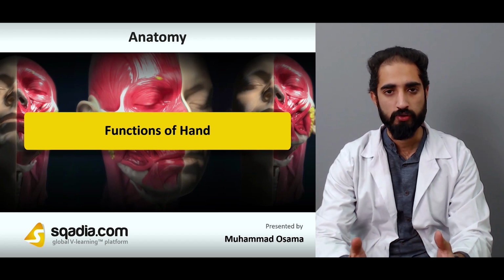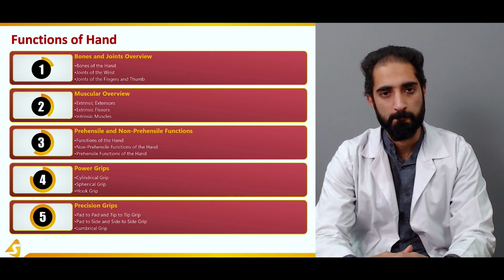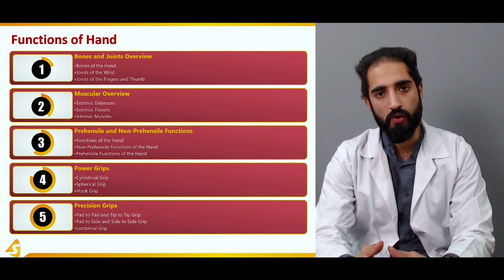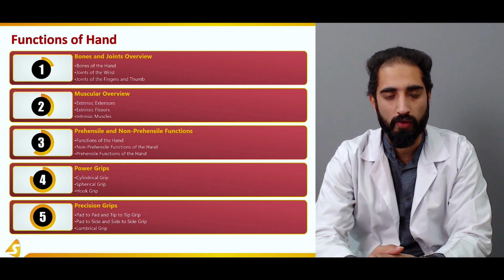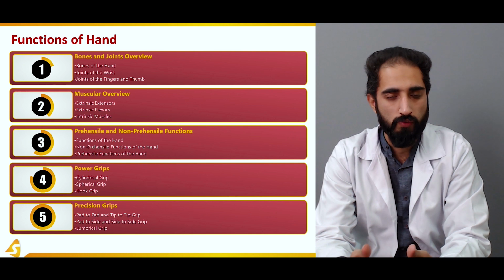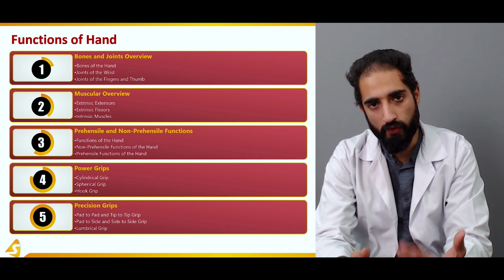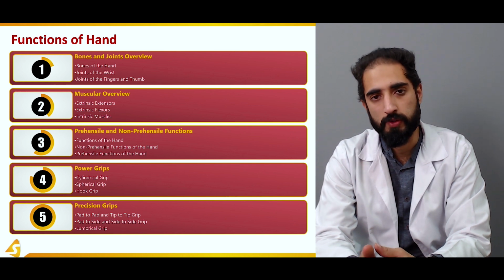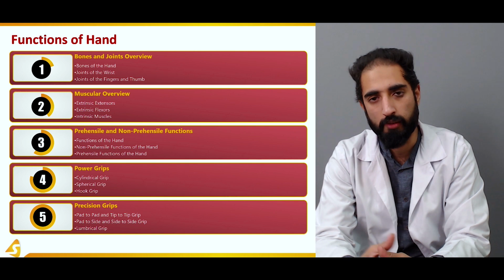Functions of Hand | Introduction | Muscles of the Wrist, Thumb and Fingers Anatomy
Do you want to gain insight into the various functions of the hand? If that is what you are looking for, here is the sqadia.com V learning lecture to serve the purpose. First and foremost, bones and joints alongside the muscles of the hand have been conversed about. Subsequently, prehensile and non-prehensile functions in conjunction with the power and precision grips have been extensively explicated.

▬ 📃 Bones and Joints Overview ▬▬▬▬▬▬▬▬▬▬
The educator started by conversing about The Bones of Wrist and Hand. Following this, the joints of the wrist have been delineated in detail. In addition to this, the radiocarpal joint, midcarpal, or intercarpal joint alongside joints and motions of the thumb have been broadly presented. Next in line, motions of the CMC joint, joints and motions of the thumb, and joints, and motions of the fingers have been reported as well. Conclusively, the CMC joints of fingers and the MCP joints of the fingers have been expounded in detail.

▬ 📜 Muscular Overview ▬▬▬▬▬▬▬▬▬▬
Section two accommodates a muscular overview. The educator initially talks about the muscles of the wrist, comprehensively. These include Flexor carpi ulnaris, Extensor carpi radialis longus, Flexor carpi radialis, Extensor carpi radialis brevis, Palmaris longus and Extensor carpi ulnaris. In the end, the educator wrapped up by shedding light on the muscles of the thumb and fingers.

▬ 📃 Prehensile and Non-Prehensile Functions ▬▬▬▬▬▬▬▬▬▬
Firstly, the hand function and the non-prehensile functions of the hand have been presented. Succeeding this, prehensile functions of the hand along with prehensile functions – grasp and release have been stated. Moreover, the optimal position for hand function and various types of grip have been brought into dialogue. In the end, the curtains have been brought down by a reference of power grip and precision grip.

▬ 📜 Power Grips ▬▬▬▬▬▬▬▬▬▬
Section four aims at elucidating the power grips. In the beginning, the educator illustrated the power grips in detail. Moving ahead, the educator has conversed about the types of power grips. Along with this, cylindrical grip and cylindrical grip variation have been brought into consideration. Furthermore, the spherical grip has been narrated. In the end, the educator summed up by explicating the hook grip.

▬ 📃 Precision Grips ▬▬▬▬▬▬▬▬▬▬
Section five discusses the precision grips thoroughly. In the commencement, precision grips have been described. Besides this, five types of precision grips have been put forward. Firstly, pad-to-pad grips have been spoken about. Secondly, a pinch grip and a three-jaw chuck grip have been brought into reflection. Additionally, Tip-to-tip grip and pad-to-side grip have been explained broadly. Conclusively, the educator winded up by highlighting the side-to-side grip and the lumbrical grip.